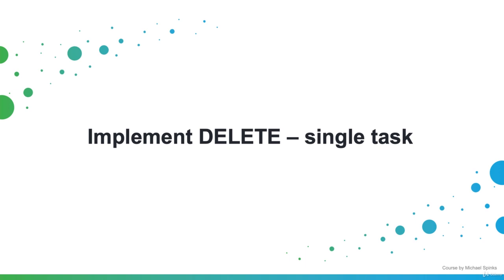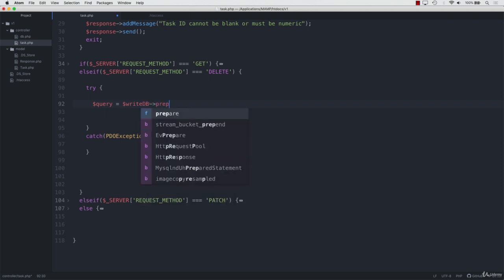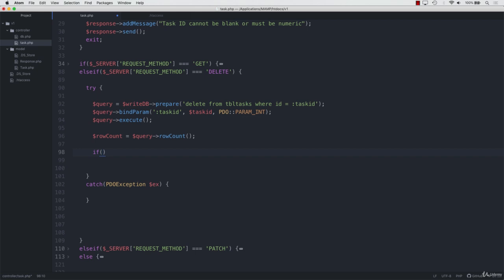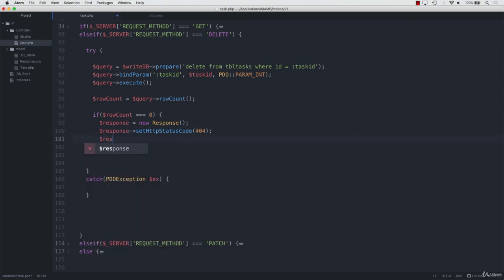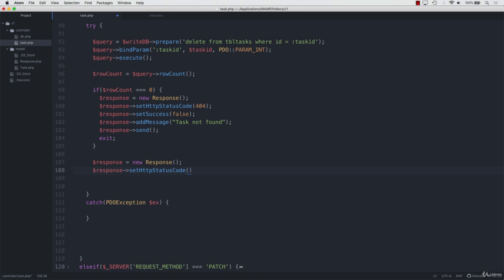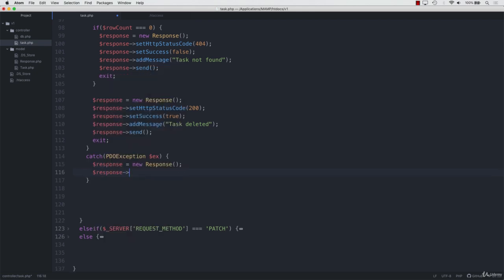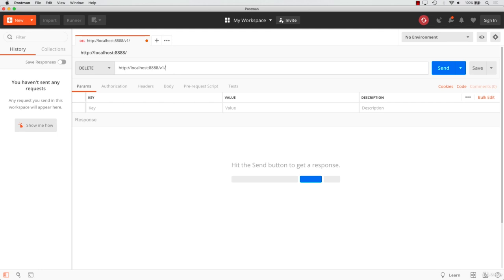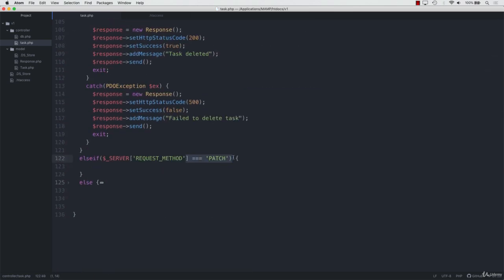015 DELETE Delete a Single Task